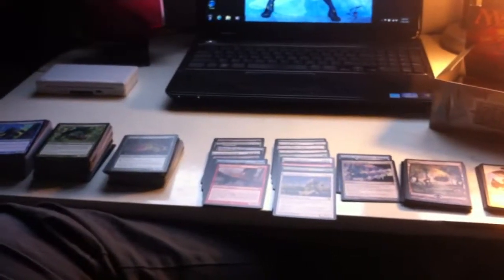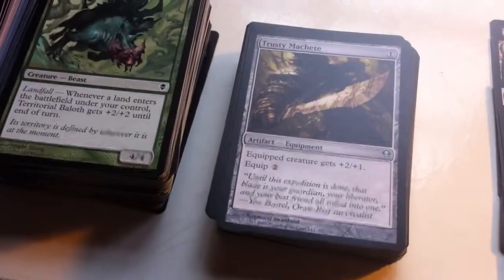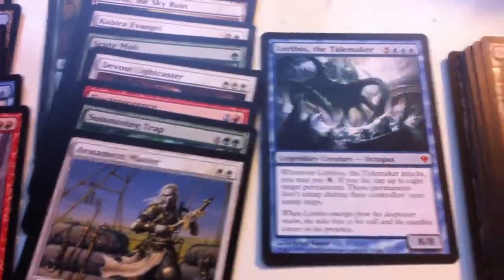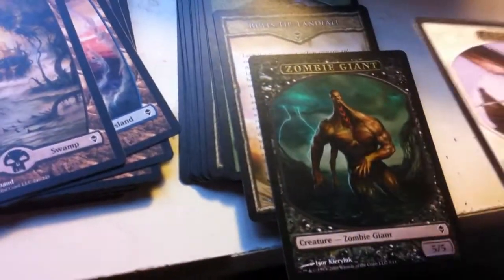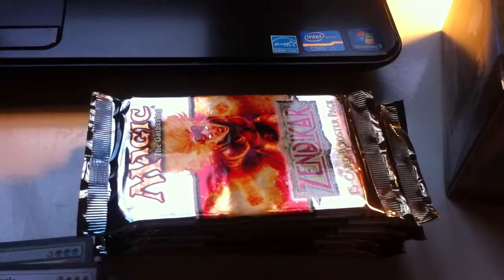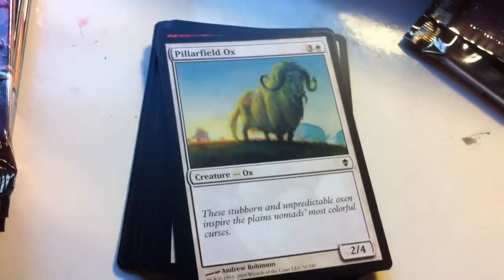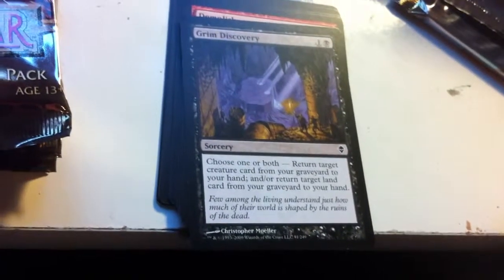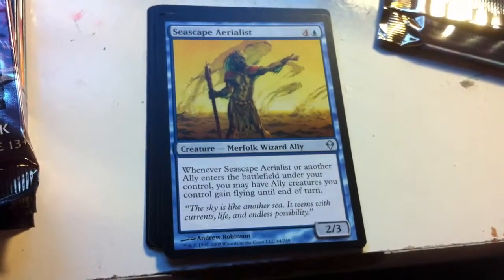Zendikar Booster Box Crackin' Part 1!!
I run through the cards I pulled offscreen, then open some more for the camera. It's surprisingly time-consuming, so I had to split this into multiple episodes. Enjoy!